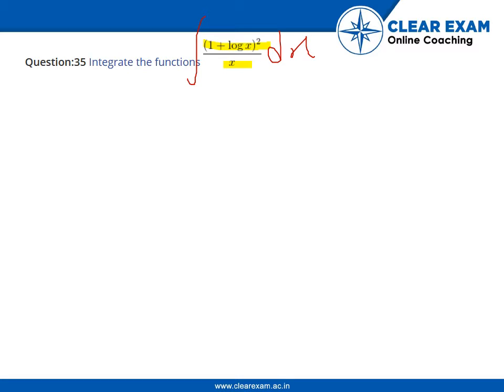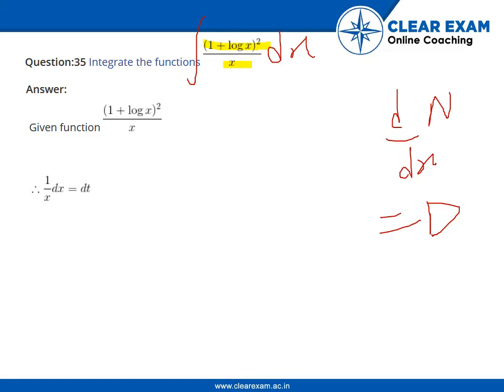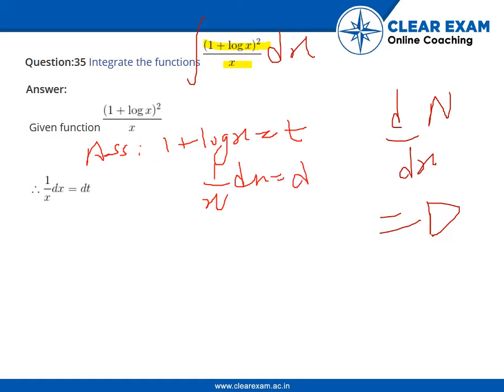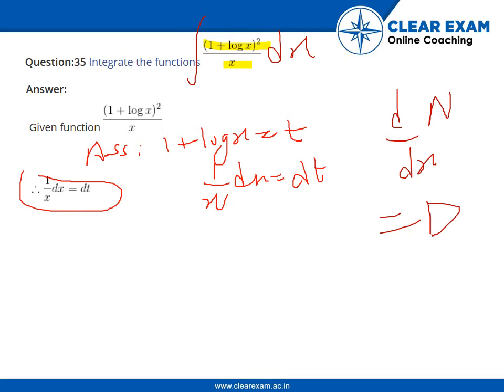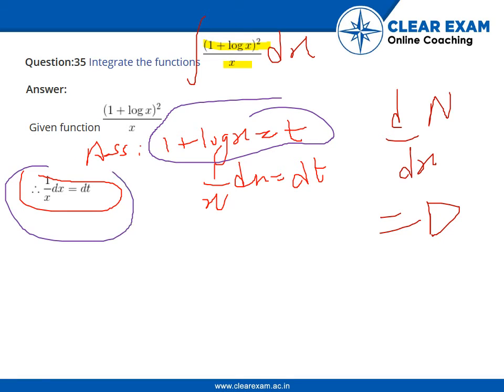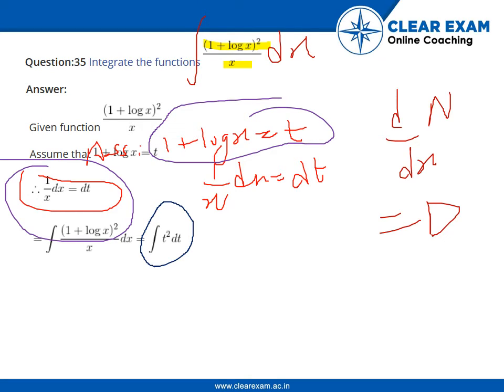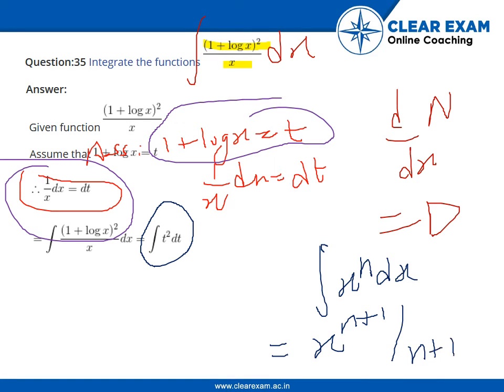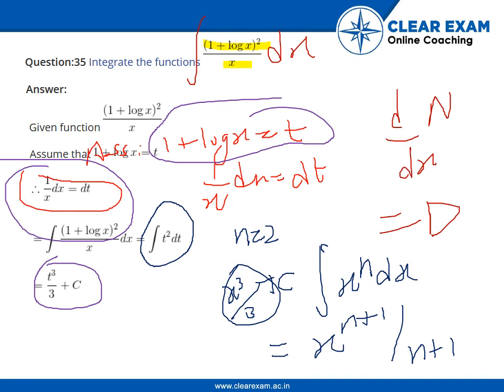12th Class Mathematics Integrals Exercise 7.2 Question no 35